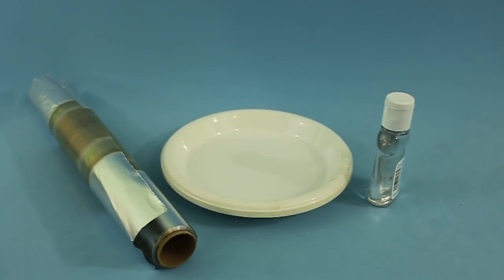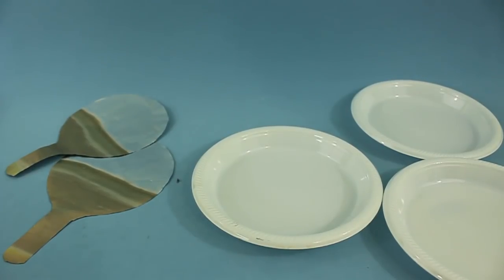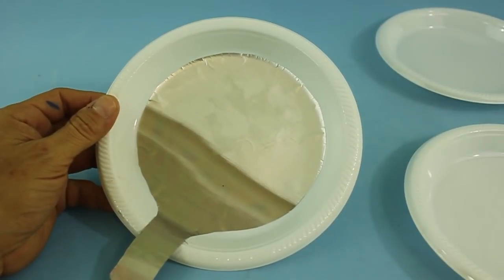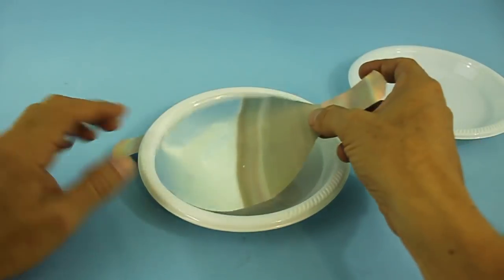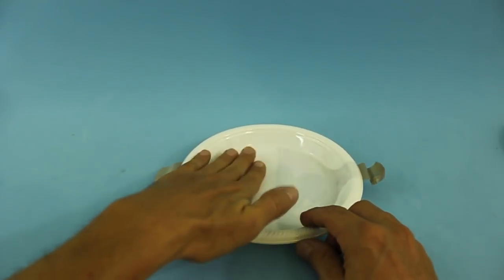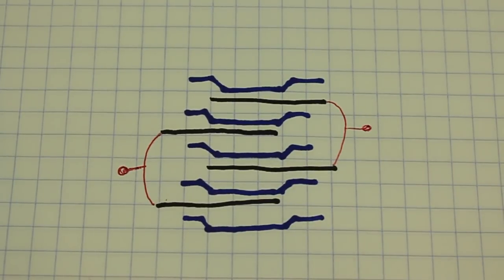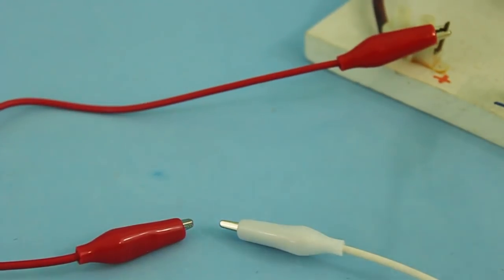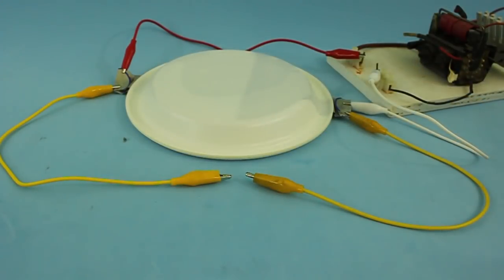Making a High Voltage Capacitor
A simple method to make High Voltage Capacitors